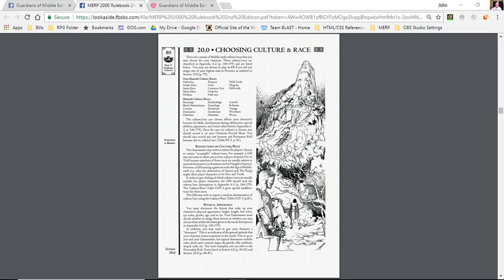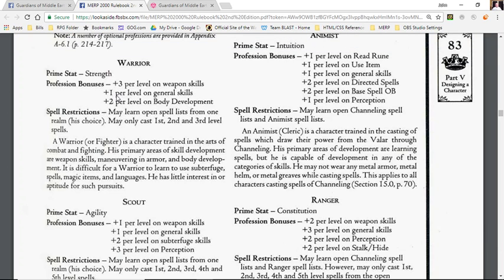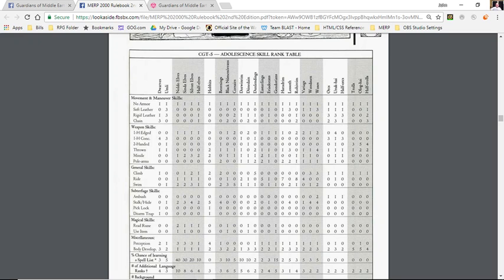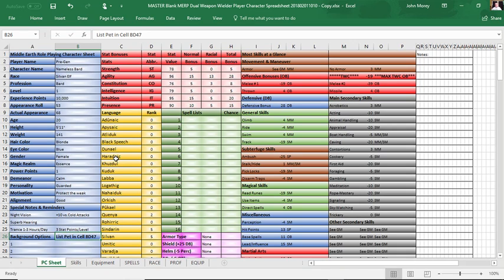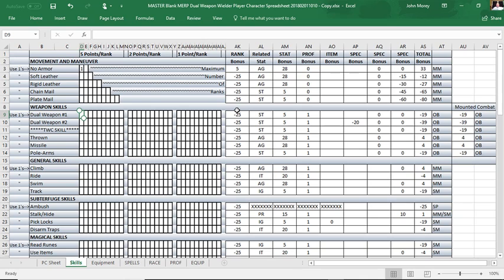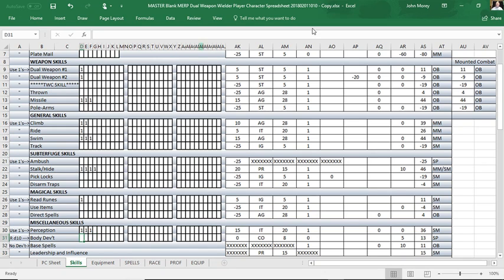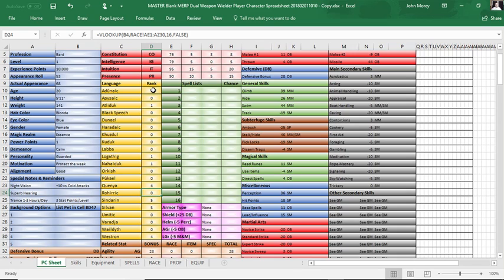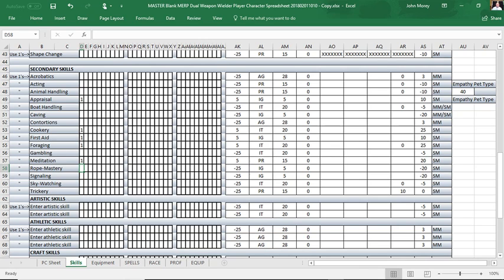Middle-Earth Role Playing, MERP Character Creation & Spreadsheet Series - Part 3 - Adolescence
This is a 6-part series of videos designed to explain, in detail, the process of creating a character for the Iron Crown Enterprises' Middle Earth Role Playing Game (MERP RPG) & how to use my Player Character Spreadsheets, followed by one “Character Creation in 30 Minutes or Less” video.   I wish to extend, in advance, my apologies for poor audio/video quality and my own deficiencies in video recording.

I know I haven't been keeping up with this since the first video and that many of you would like some videos on other aspects of the game.  I plan to take a more active role in the future.  Our Facebook group, "Guardians of Middle Earth" is starting to see a good bit of activity and we now have several GMs who are starting to put games together for new players & old vets.

I will also be running games for new people.  I'm about the most patient person I know when it comes to teaching this game that I love so much.  I do plan to eventually record the games and post those videos on here (hopefully I'm not horrible!!!) so that people can watch them and get a better idea how to play.

It can be a slightly confusing system, but it's a lot of fun.  As a GM, my goal is to try to focus more on the role-playing aspects of the game and mix in enough combat for excitement without getting too bogged down with the rules.

Please join us on Facebook at Guardians of Middle Earth (link below) and have a peek in the Files section where you will be able to access the First and Second Edition Rule Books and several other fun things, including a downloadable copy of both Player Character Spreadsheets (regular & dual weapons).